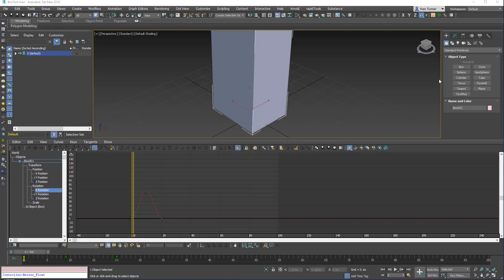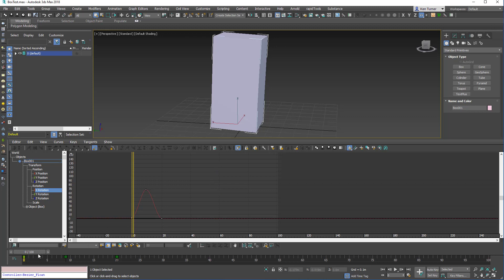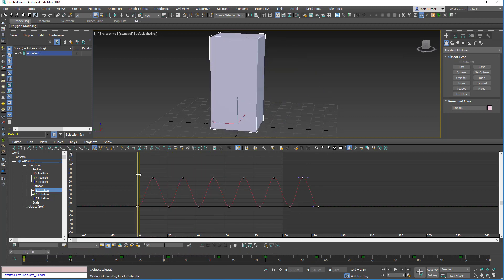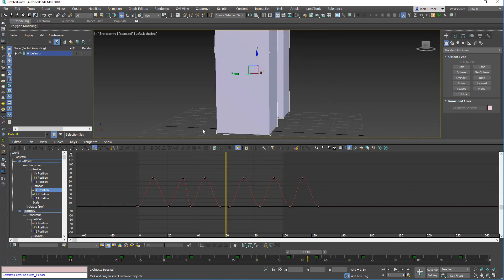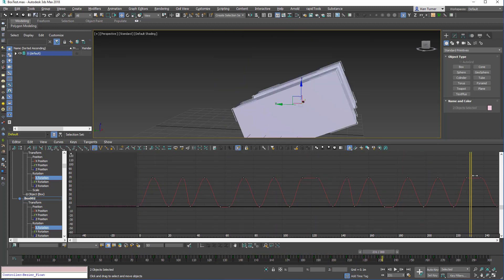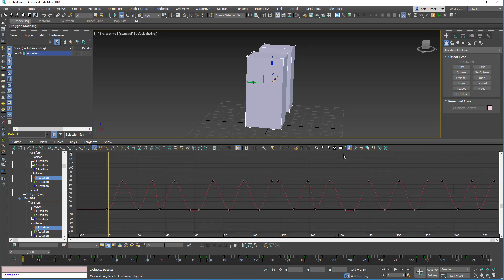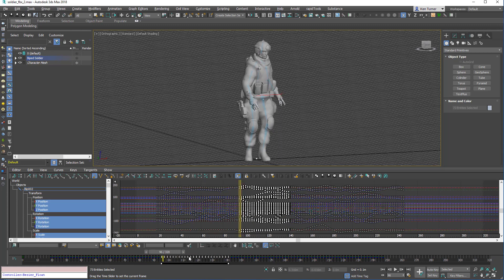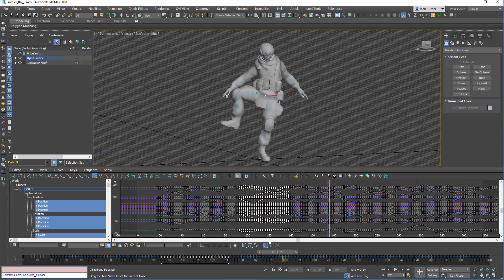Copy Paste keys maxscript